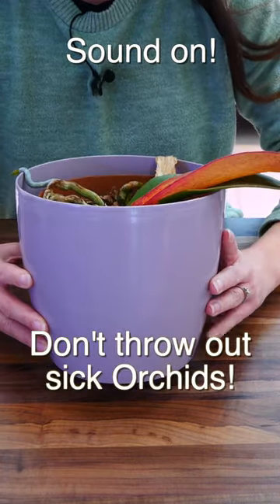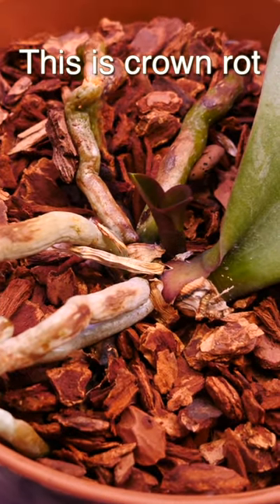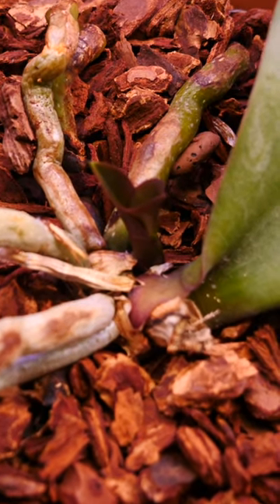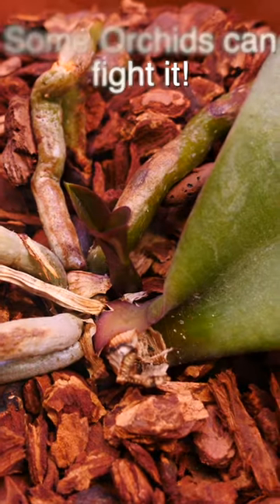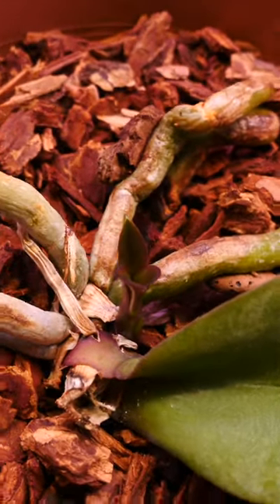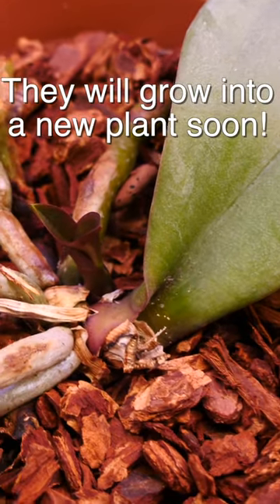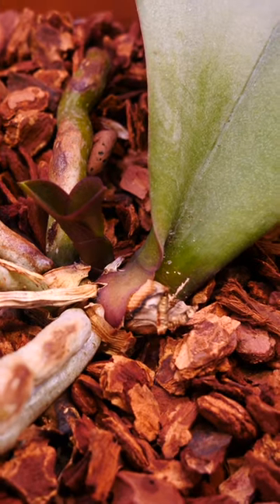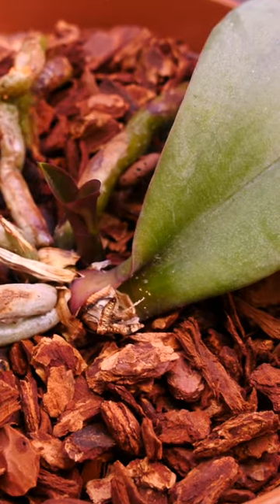Don't throw away your Orchid! It can still be saved!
🌸 Want to send me something? Here's my address!